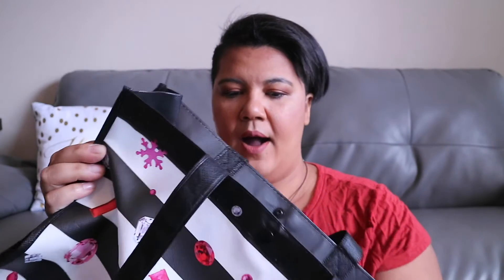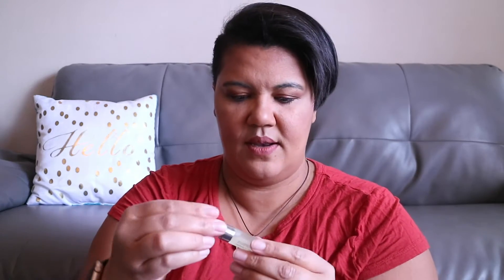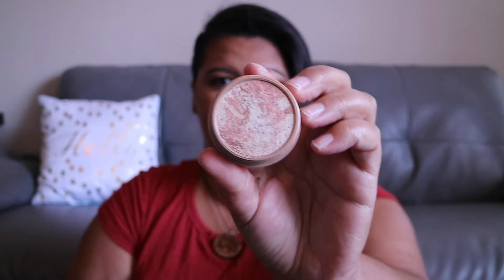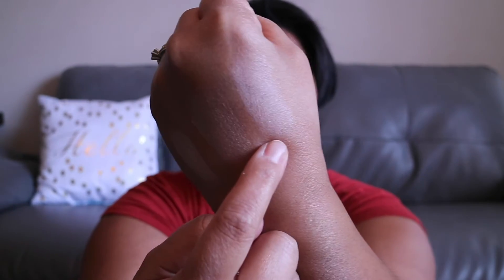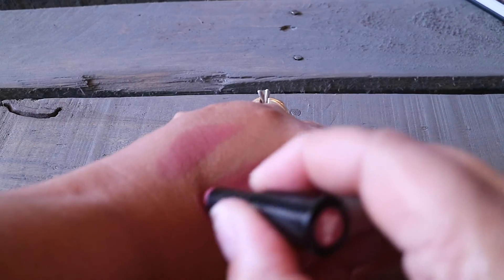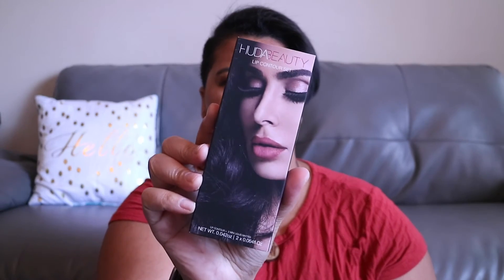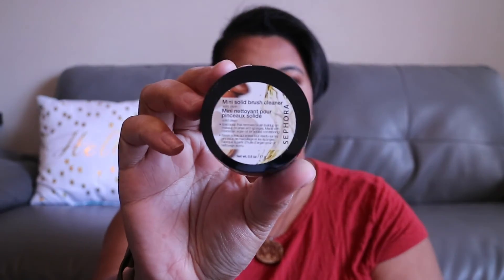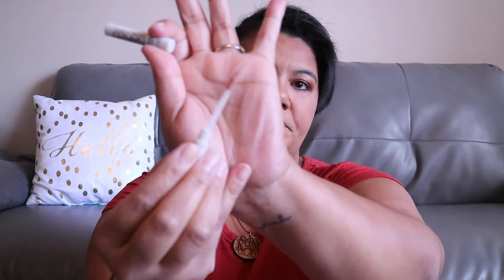Sephora VIB Sale Haul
2016 Sephora VIB Haul

Sephora hosted their VIB sale, since I have not yet made it to rouge my dates were November 11th – 14th. I made 1online purchase and 2 in store purchases. Here are all the goodies I picked up.

Sephora:

Tarte   amazonian clay foundation in light-medium honey
Huda Beauty  lip contour set in trendsetter
Sephora Collection solid brush cleaner
Sephora Favorites glow for it kit
Buxom   whit hot lips mini collection
Drunk Elephant dayglow kit
Bite Beauty  amuse bouche lipstick due in bronze/pepper

This is NOT a sponsored video; I was not paid to talk about any products featured. I purchased all items featured myself.